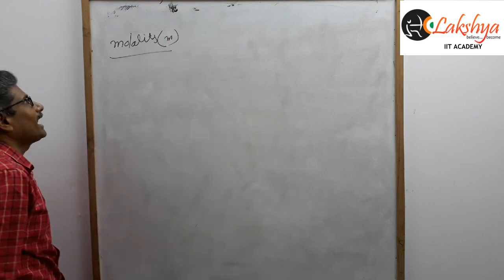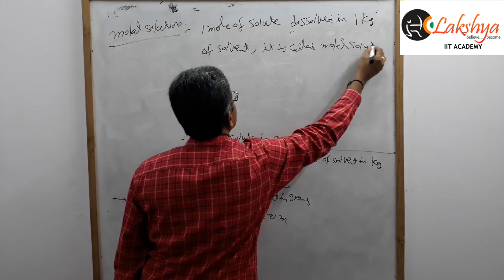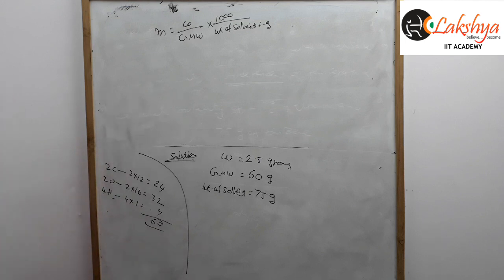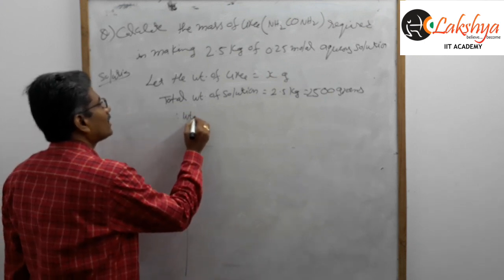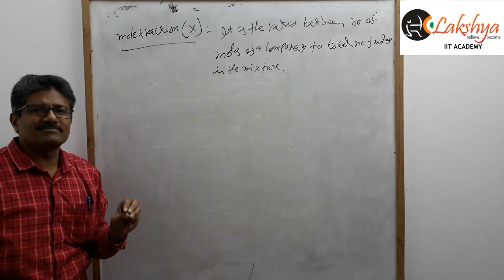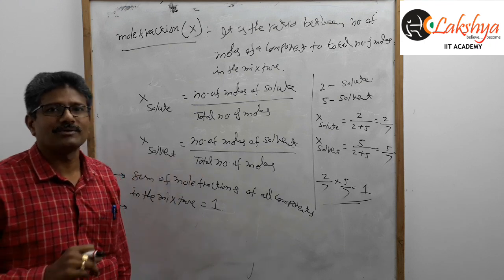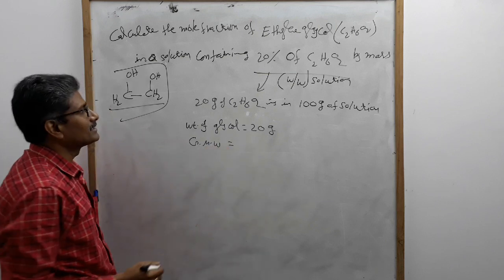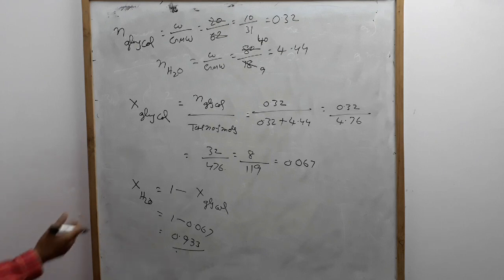sr inter I solutions lecture-2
methods of expressing concentration of solute in solutions